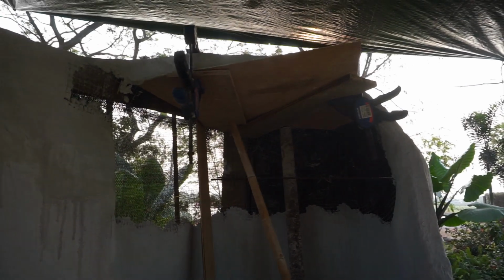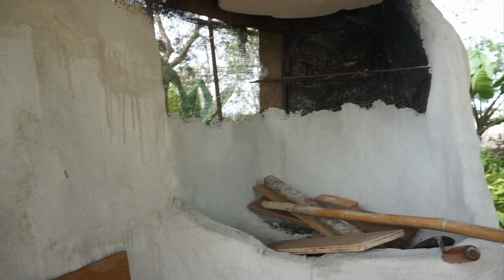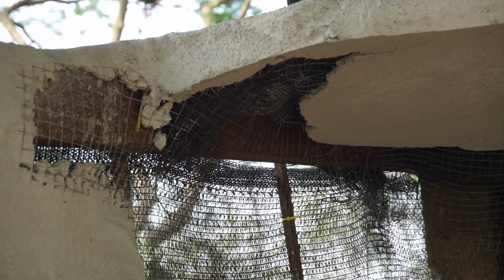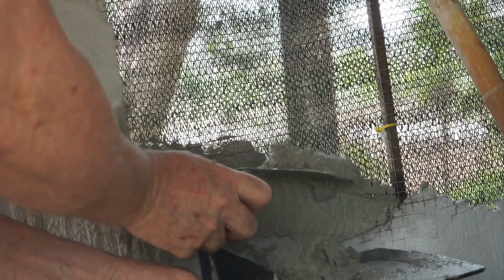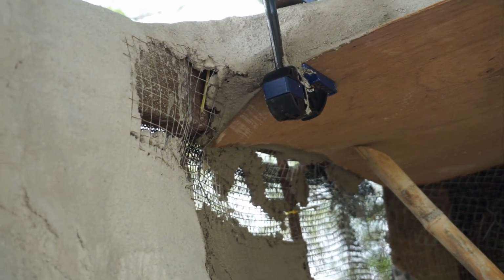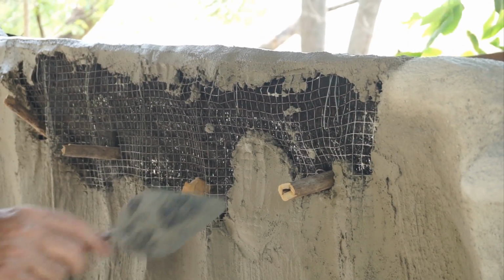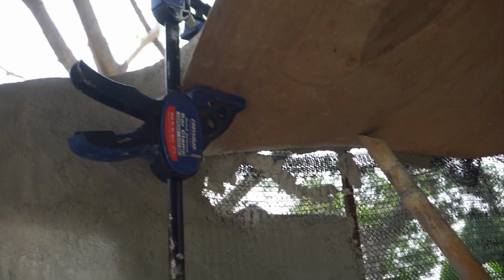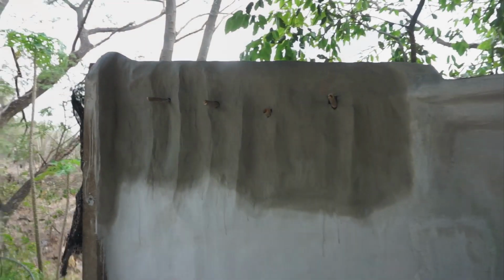Building A Waterfall, Update No 23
Kevin in Paradise is all about me trying to create a place I can call Paradise. I have been here for five years and right now I am building a waterfall for myself. I have done a lot and in the next few days I want to finish the cementing of the falls. Then I will do the plumbing. Soon I hope to turn the pump on and see the water flowing. Best wishes and enjoy, Very Hot Today.